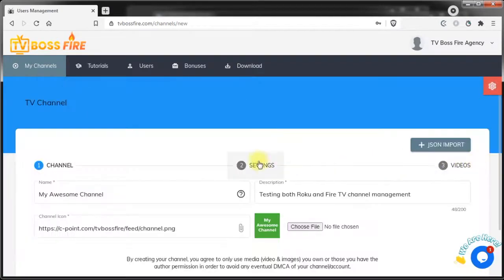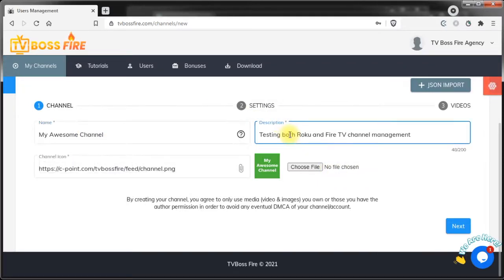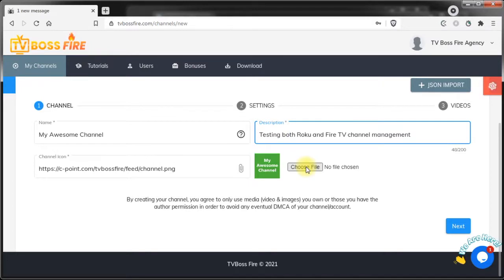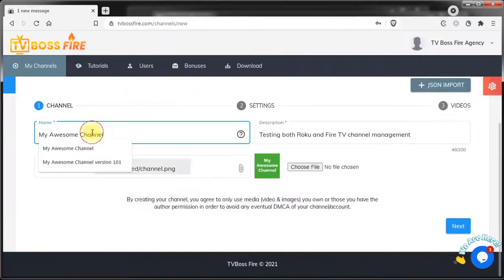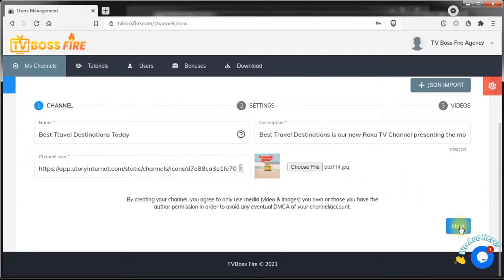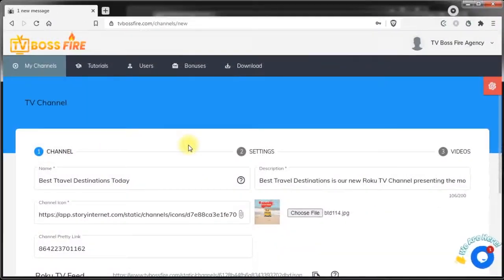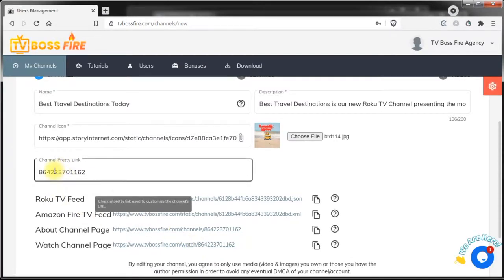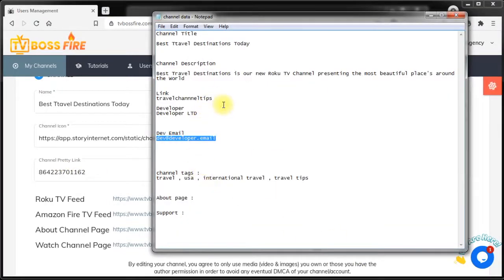4 Channel Setup